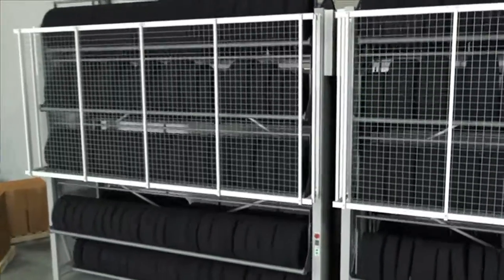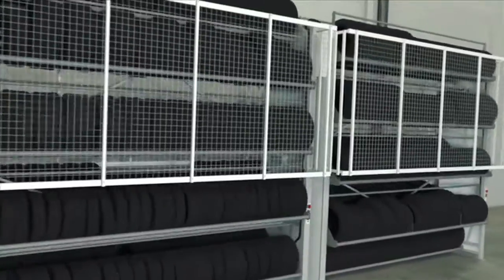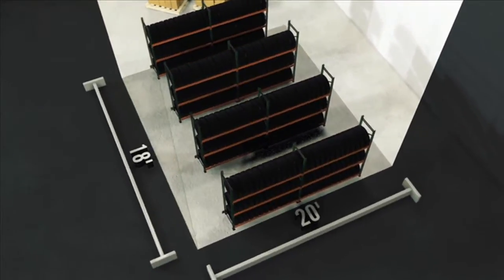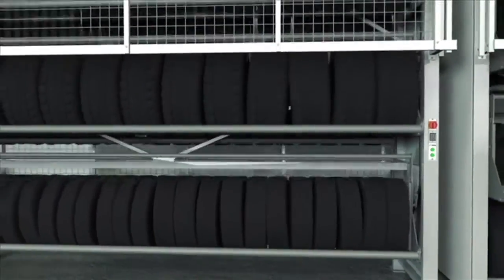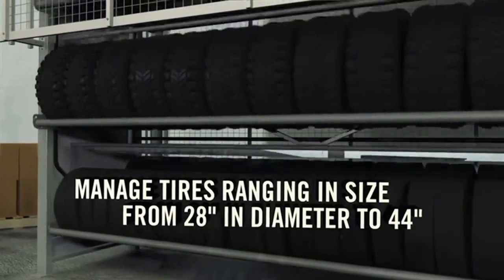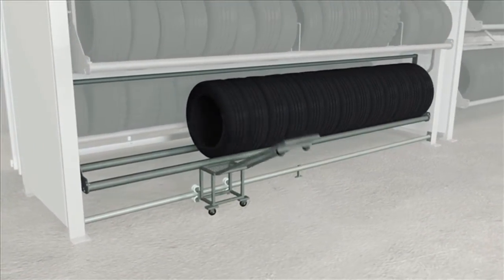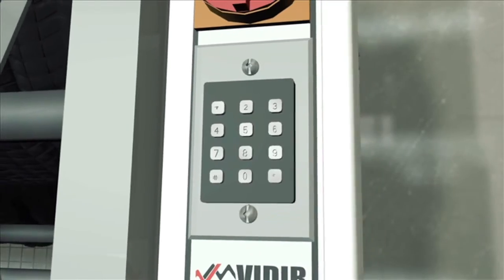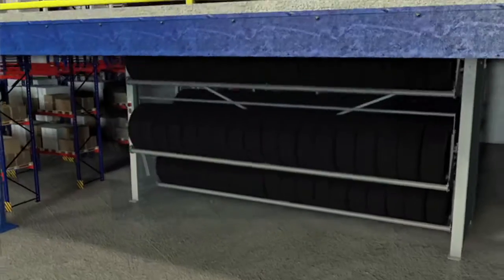Automated Tire Storage - Vertical Carousel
The Vidir Tire Carousel (AS/RS) is used for high density storage and retrieval of tires in locations where space is at a premium. It features a series of specially designed carriers that rotate up and down to deliver tires to the operator at an ergonomic height.